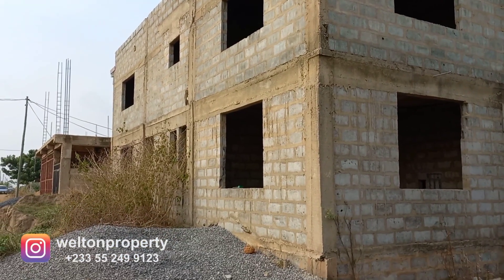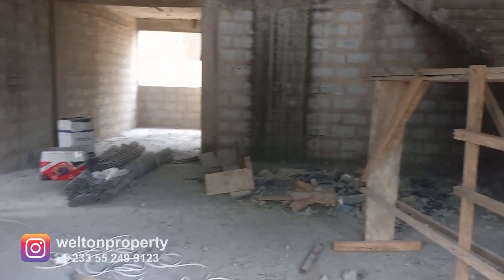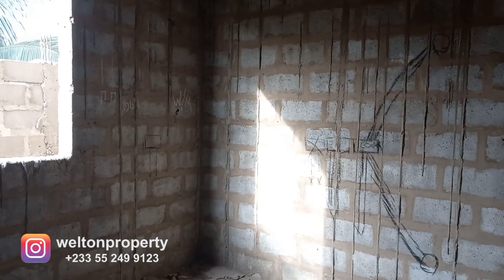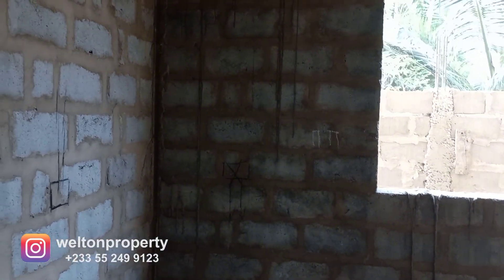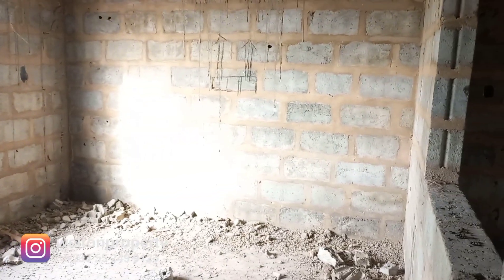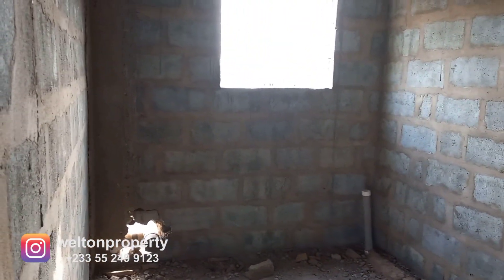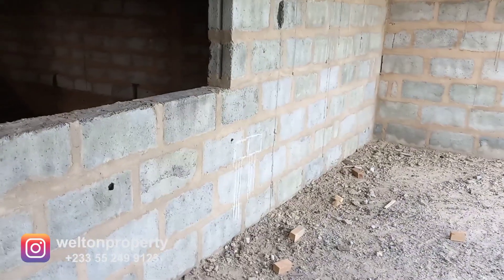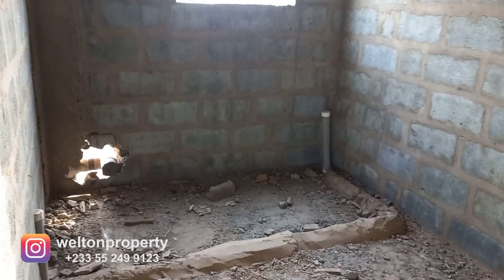Electrical, Plumbing and Air-condition Pipes Installation for Semi Detached Townhouses in Ghana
Tree Job working hand in hand as a team